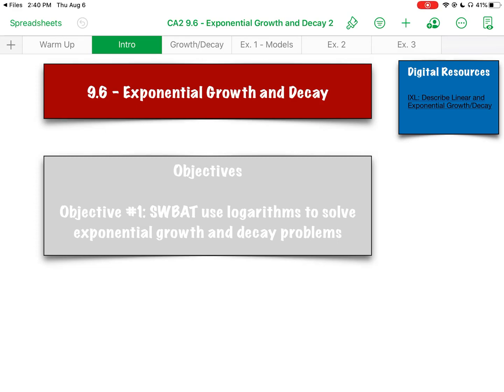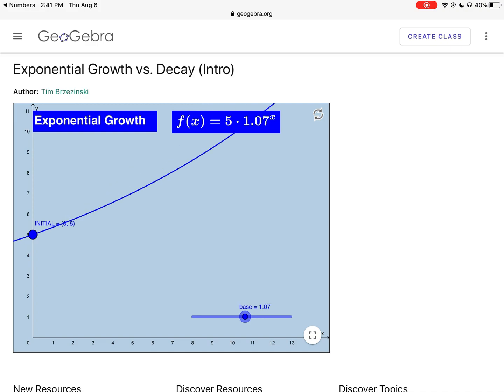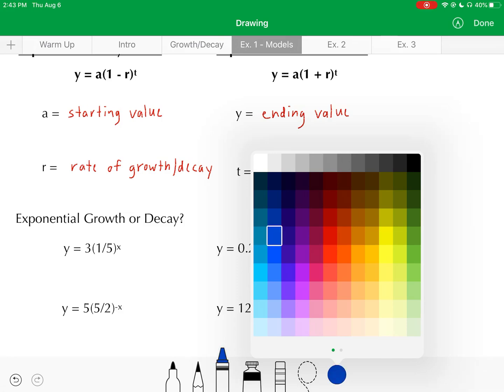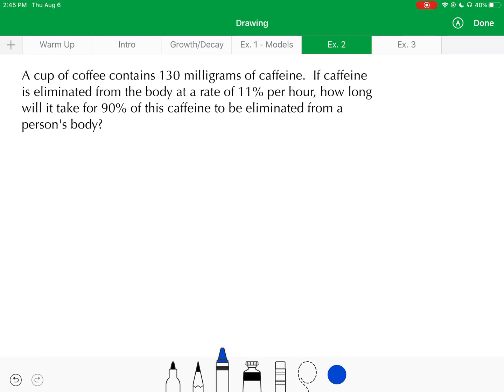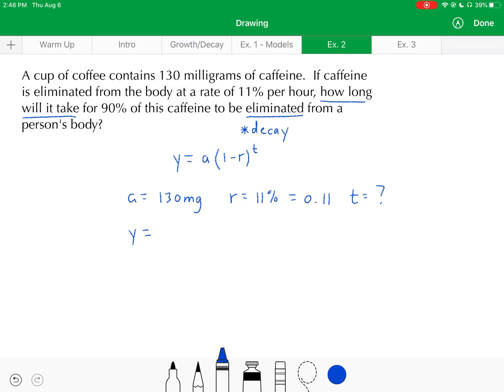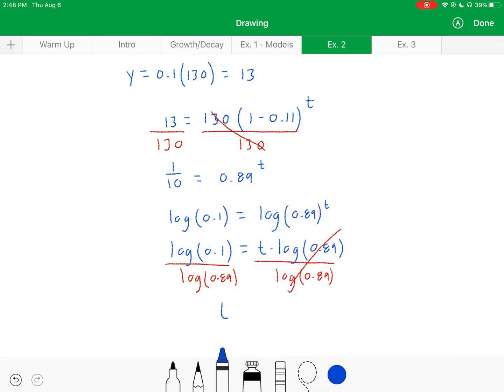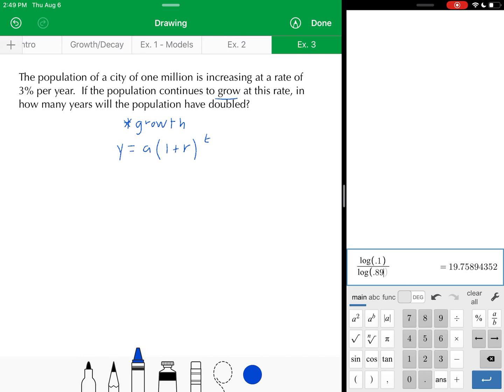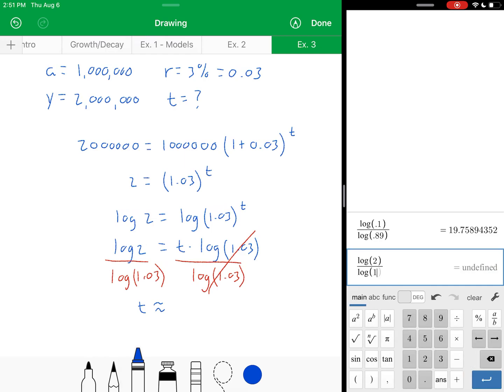CA2 9.6 - Exponential Growth and Decay